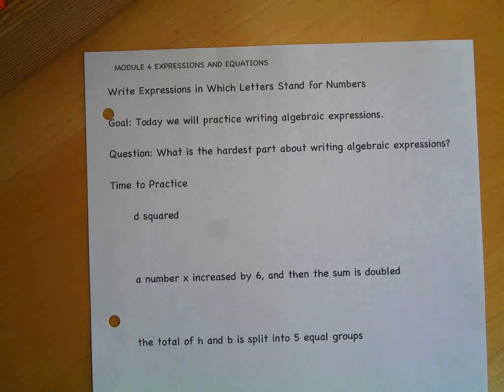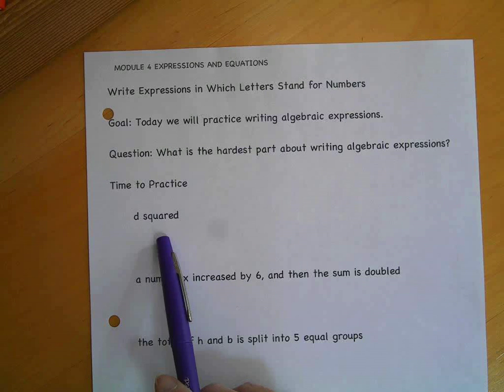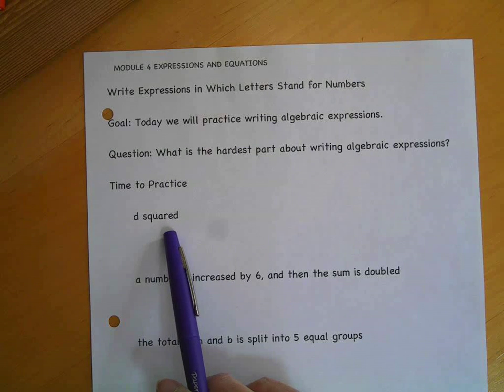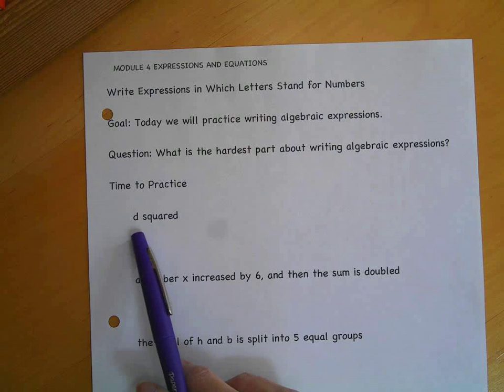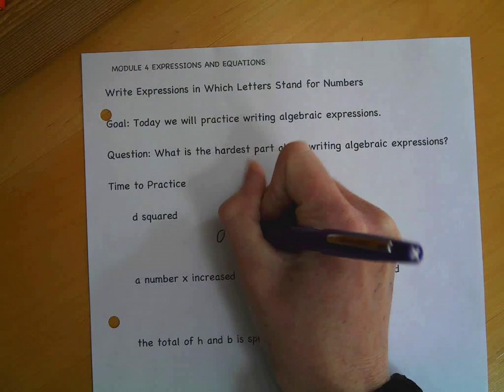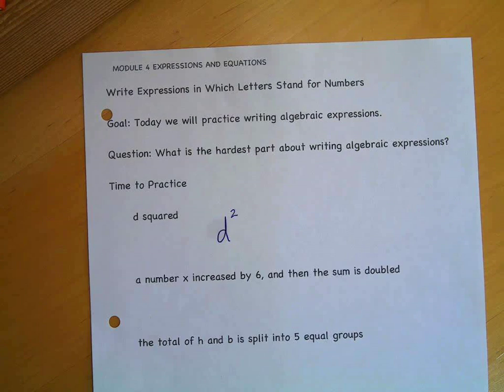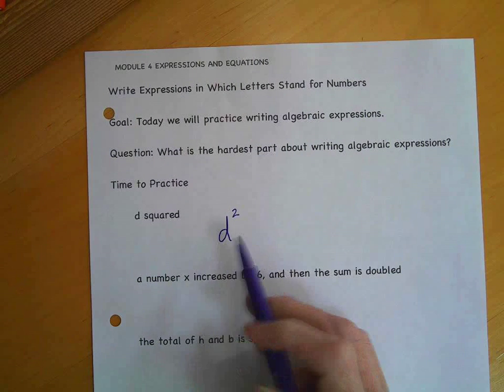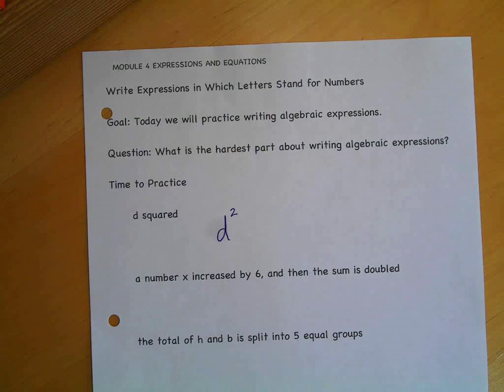Acc Math 6/7 Module 4 Lesson 11